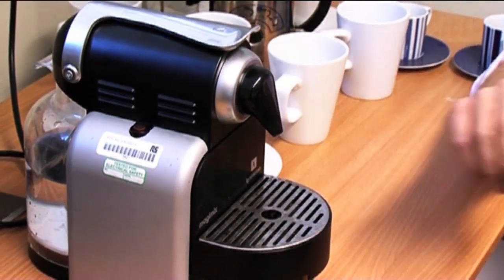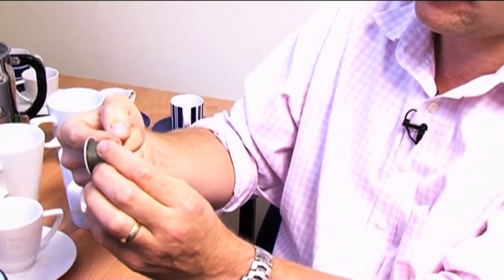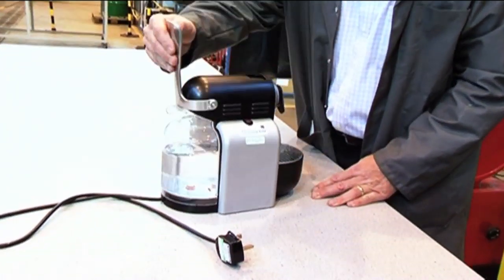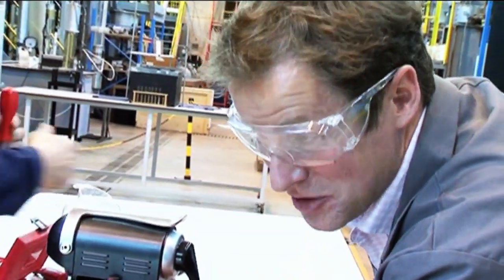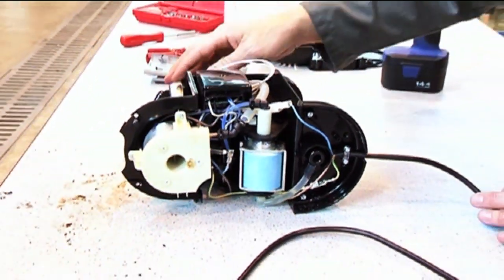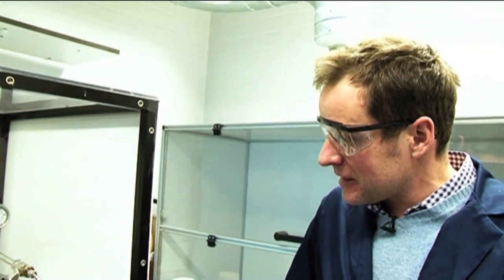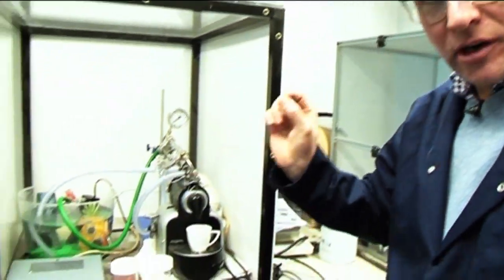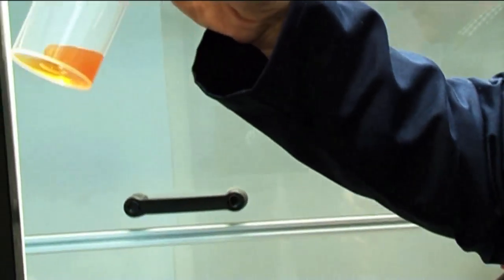Nano Espresso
Professor Ed Lester is so obsessed with nanoparticle reactors that he made one from his office coffee machine.

Test Tube by video journalist Brady Haran for the University of Nottingham.
Additional editing on this video by Stephen Slater.